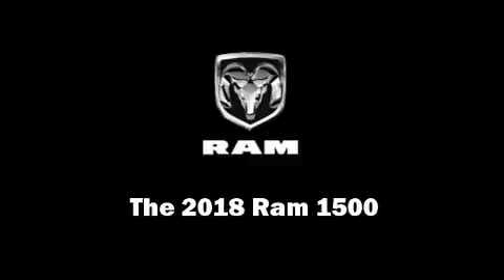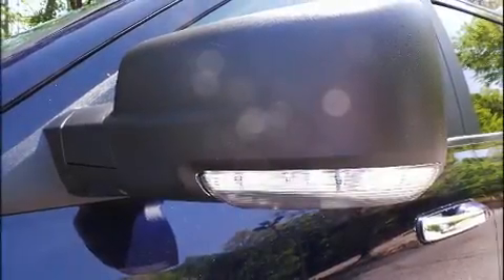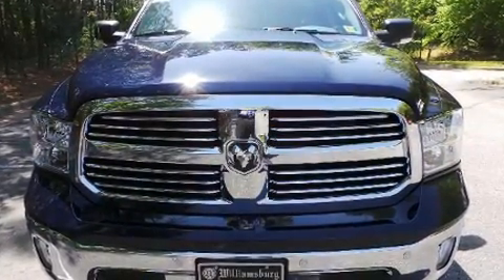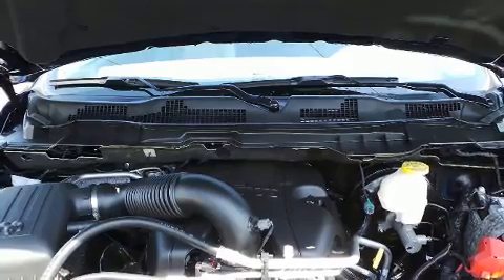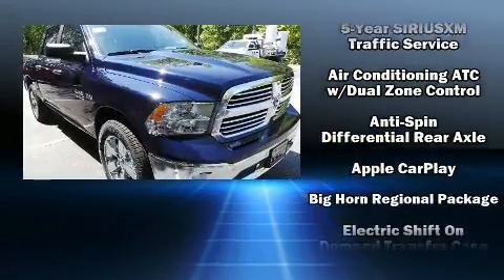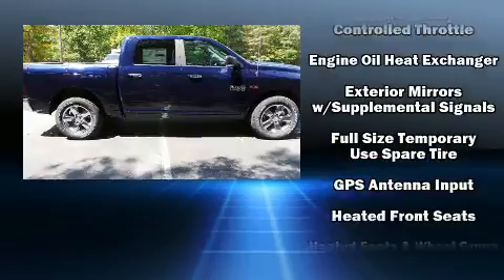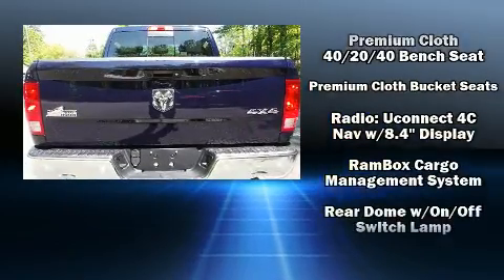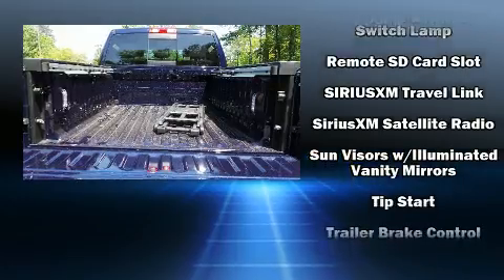2018 Ram 1500 HARVEST CREW CAB 4X4 5'7 BOX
Williamsburg Chrysler Jeep Dodge Ram
3012 Richmond Road

Sensibility and practicality define the 2018 Ram 1500 It features an automatic transmission, 4-wheel drive, and a powerful 8 cylinder engine. Top features include air conditioning, delay-off headlights, variably intermittent wipers, a rear step bumper, tilt steering wheel, heated door mirrors, remote keyless entry, and more. Passengers are protected by various safety and security features, including: dual front impact airbags with occupant sensing airbag, head curtain airbags, traction control, brake assist, ignition disabling, and 4 wheel disc brakes with ABS. Electronic stability control ensures solid grip atop the road surface, no matter how challenging the driving conditions. You will have a pleasant shopping experience that is fun, informative, and never high pressured. Please don't hesitate to give us a call.